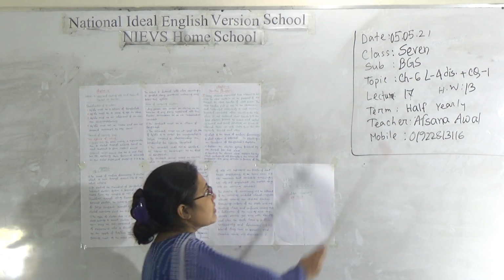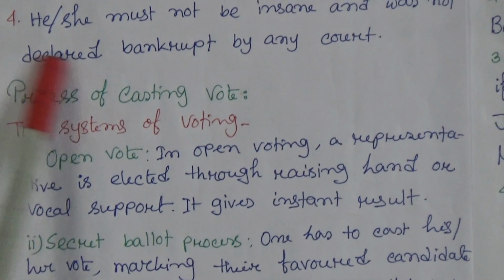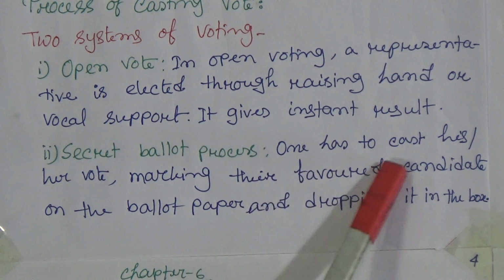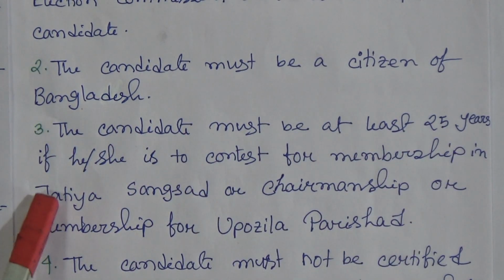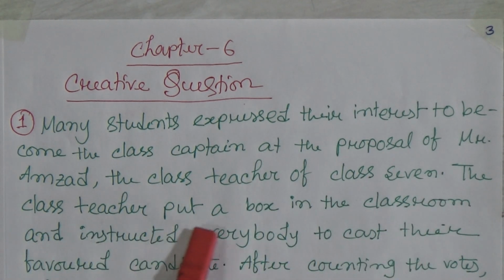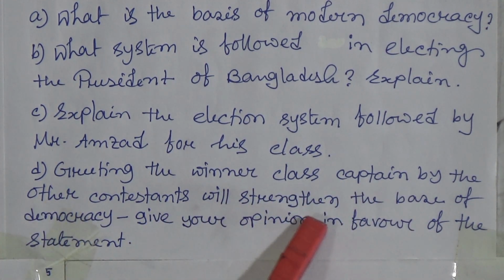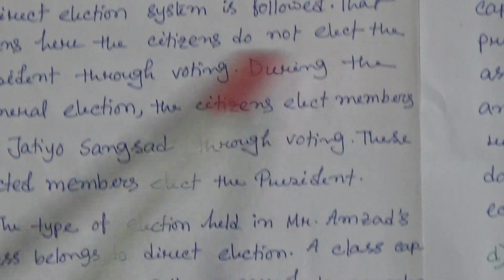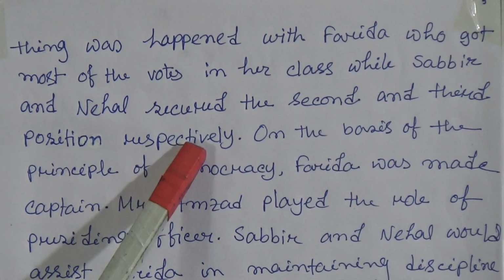Class: Seven, Subject: BGS (Lecture- 17), Topic: Ch-6, Le- 4 Dis.+CQ-1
Class: Seven
Subject: BGS (Lecture- 17)
Topic: Ch-6, Le- 4 Dis.+CQ-1
Teacher: Afsana Awal